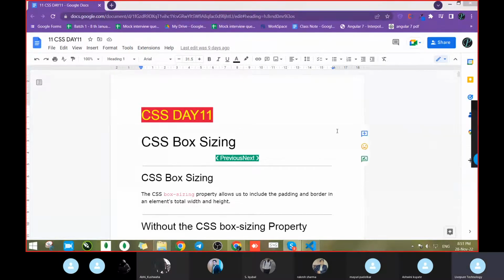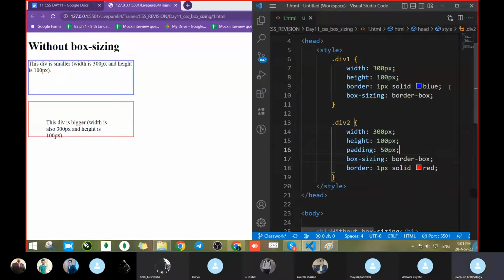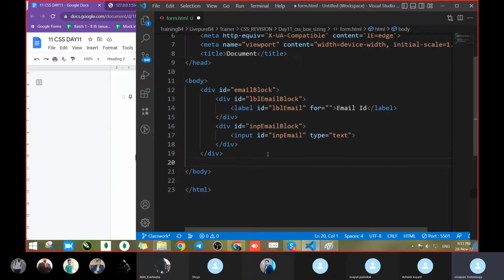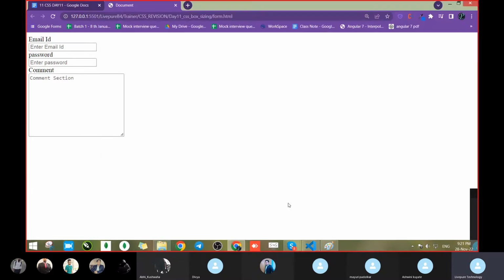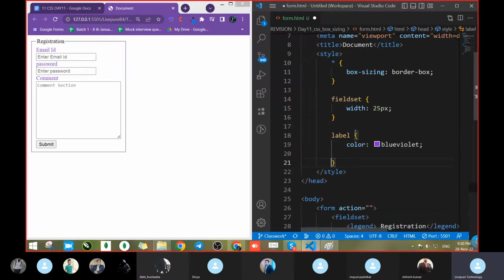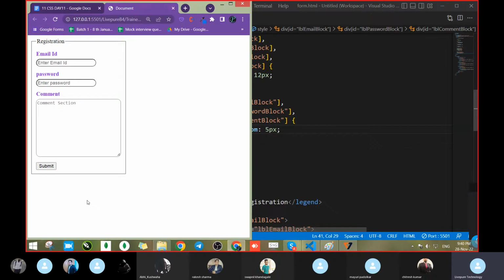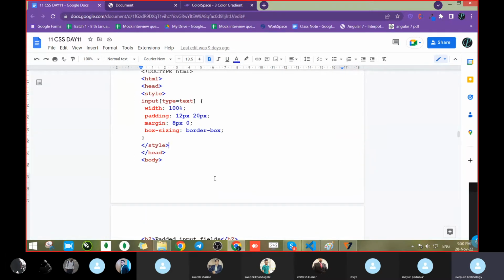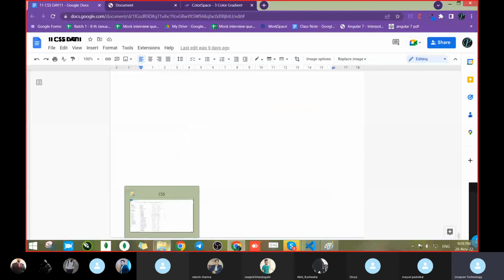Date 28 Nov 2022 Design Form